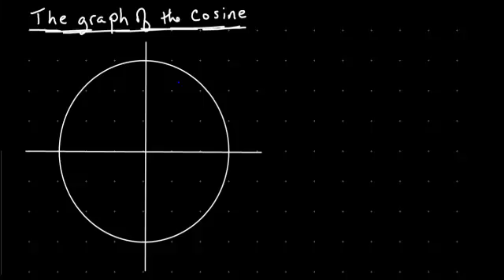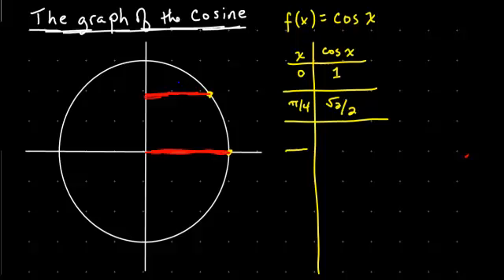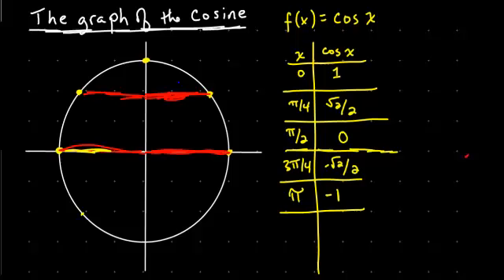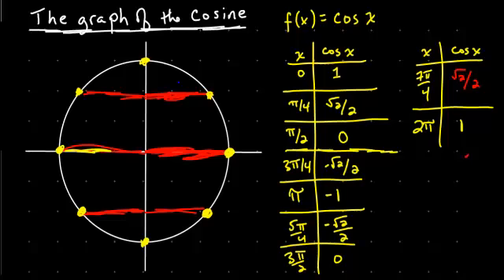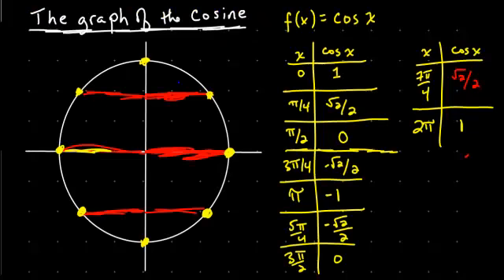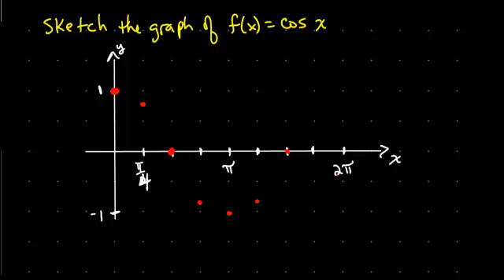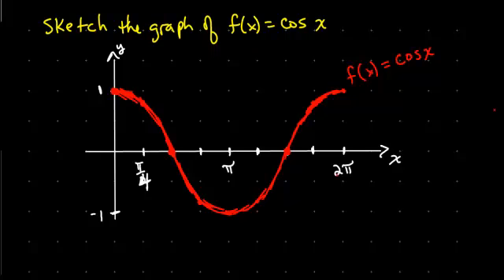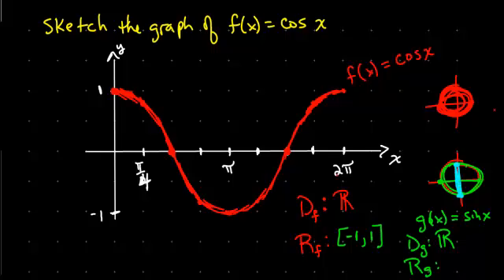Cosine and Sine H4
The graph of the cosine.